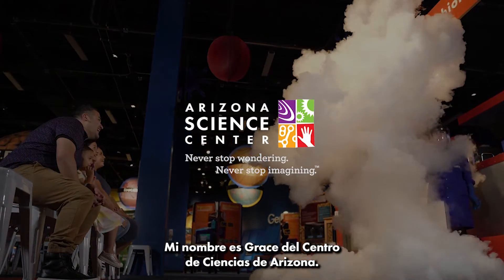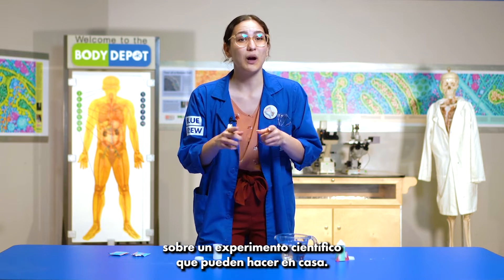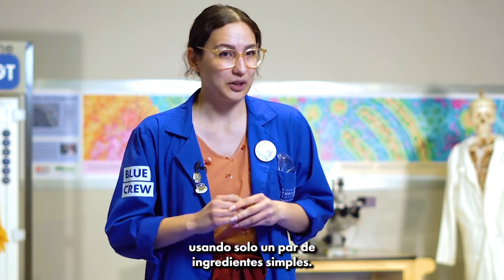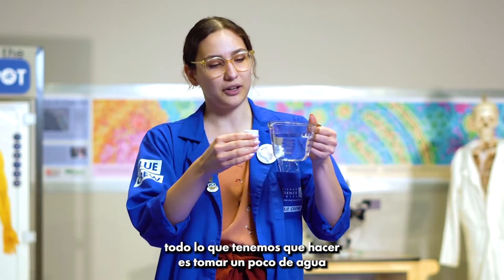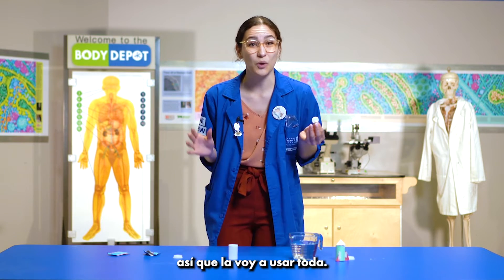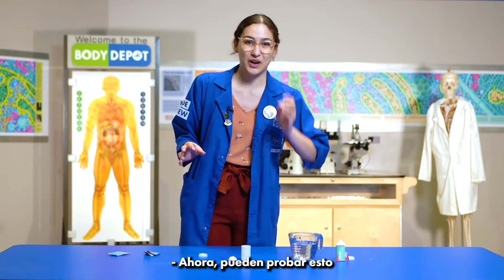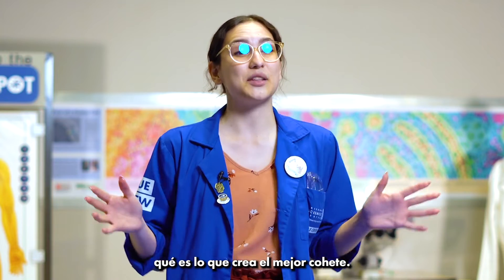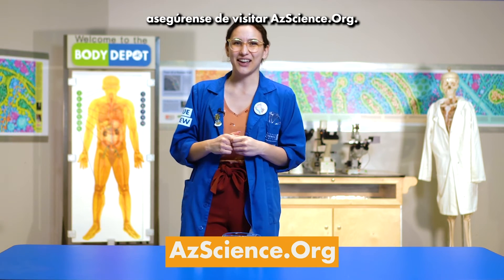Cohetes con Alka-Seltzer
3-2-1 despega! Prepárate para divertirte con este genial experimento científico de cocina. ¡Una combinación de ciencia simple y una reacción química genial hace que estos cohetes con Alka-Seltzer sean fuera de este mundo!